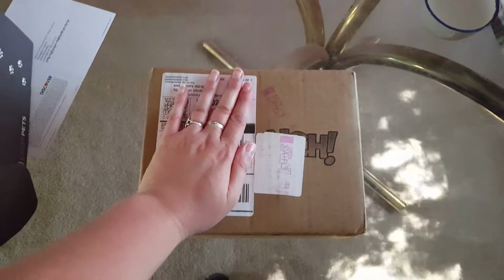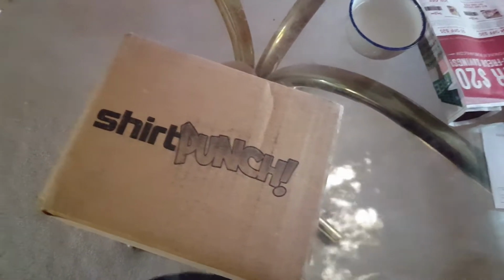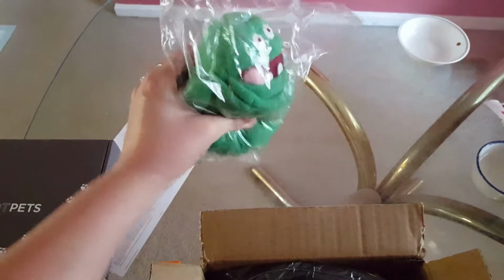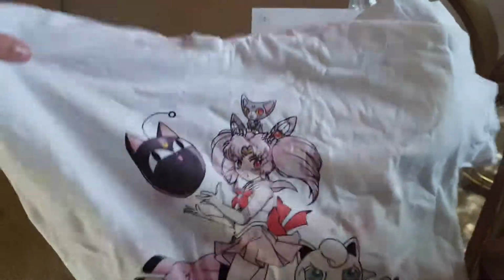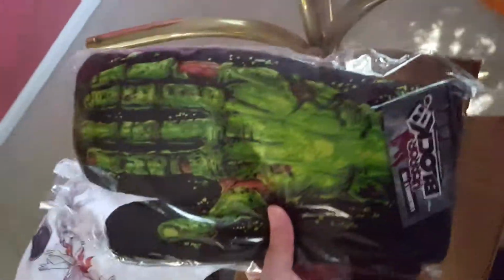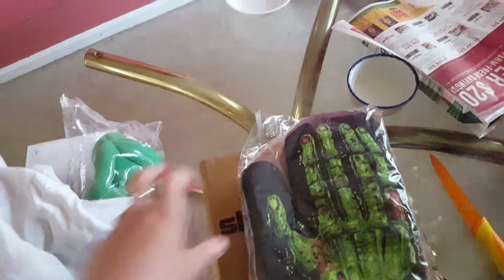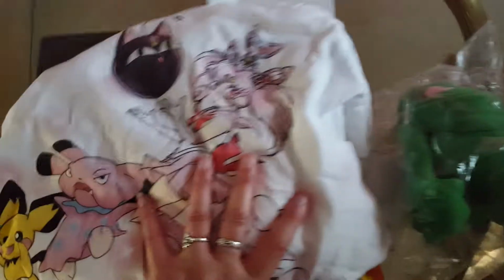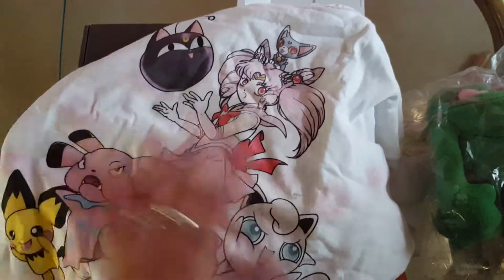Shirt punch box